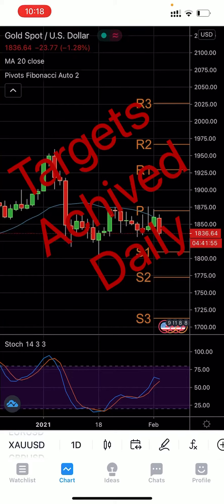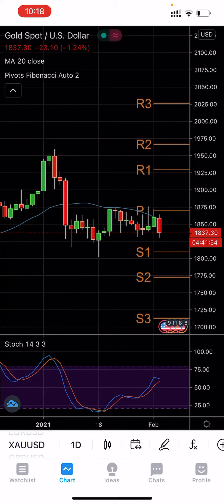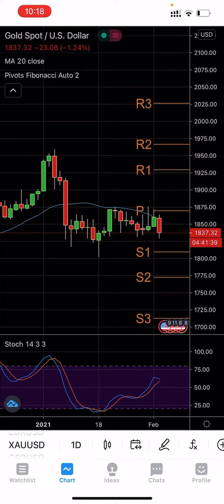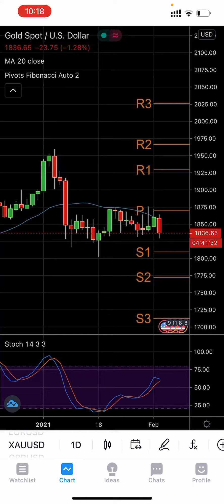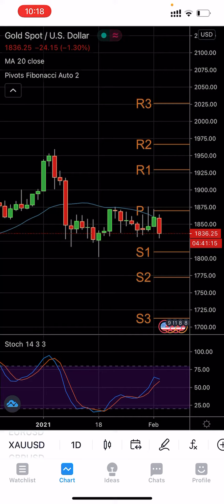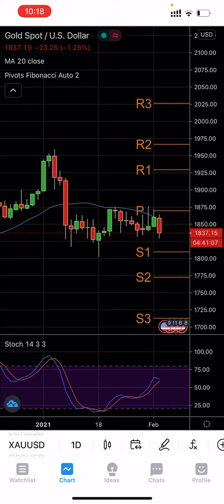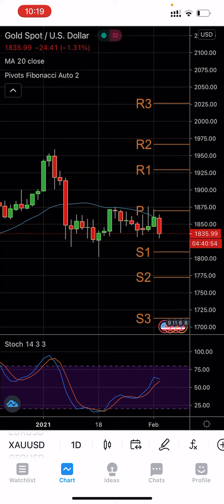Gold Price Prediction -GOLD Analysis Today - XAUUSD Technical Analysis - Forecast 3 February 2021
Gold Price Prediction 🥇 ( XAUUSD ) - GOLD Analysis Today - XAUUSD Technical Analysis - Forecast Forecast 3 February 2021